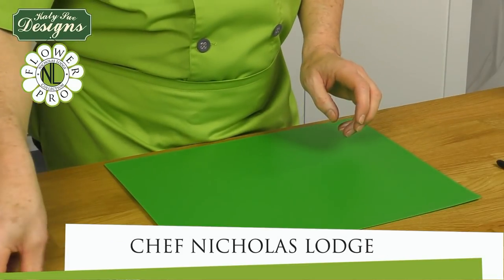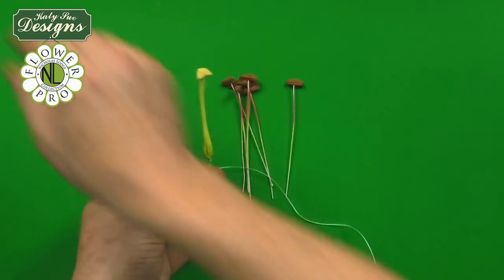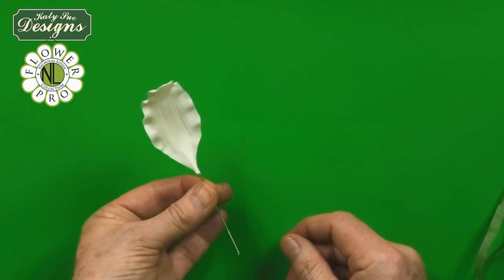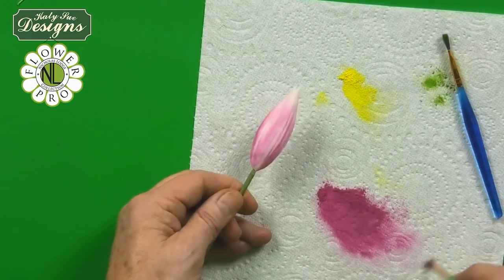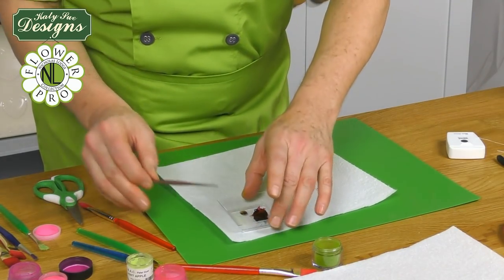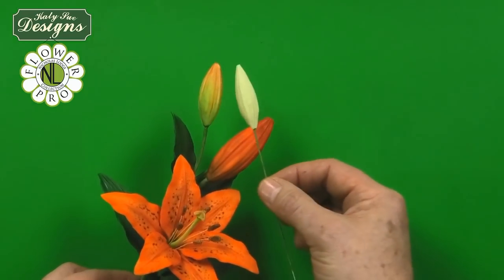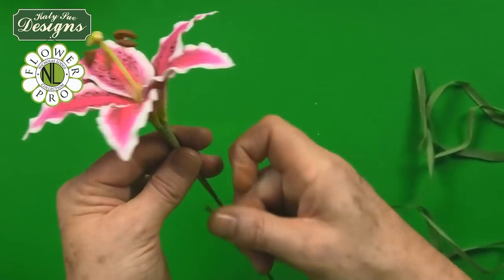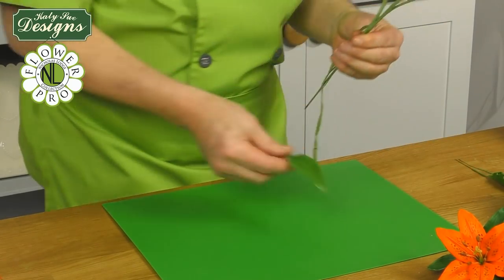Lily Mould & Veiner Part 2 | Cake Decorating Tutorial With Chef Nicholas Lodge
The Lily Silicone Mould for cake decorating comes with its own Veiner, so you can create stunning life-like texture on both sides of your lily petals and leaves. Add a realistic lily centre - comprising of the stamen and pistil - included in the mould too. This skilfully designed mould allows you to make two sizes of lilies and leaves, making it ideal for different sized cakes or craft projects alike. Watch sugarcraft expert Chef Nicholas Lodge demonstrate how to make spectacular gumpaste, sugar flower lilies in this video tutorial.